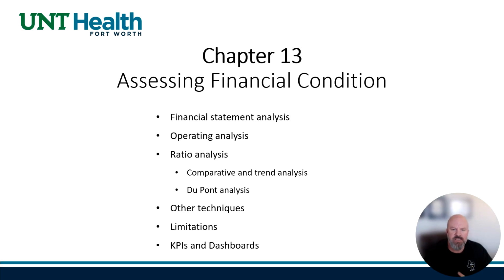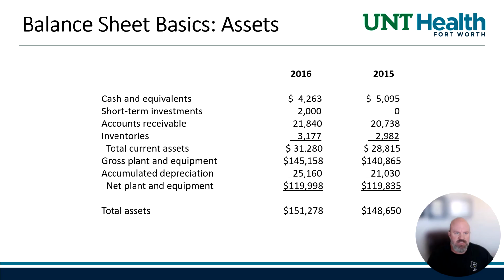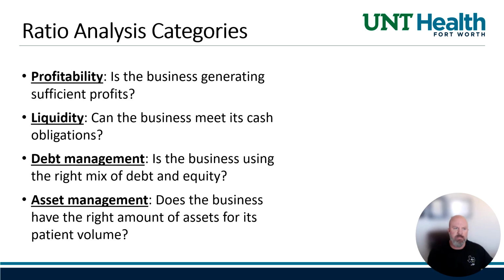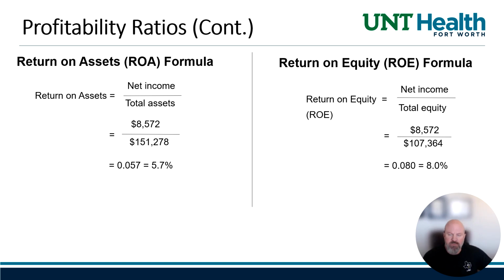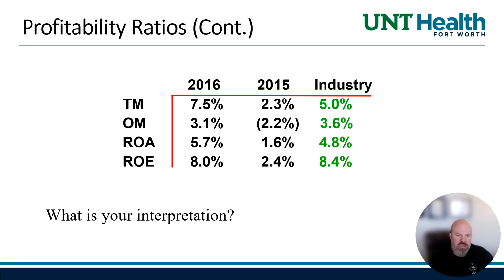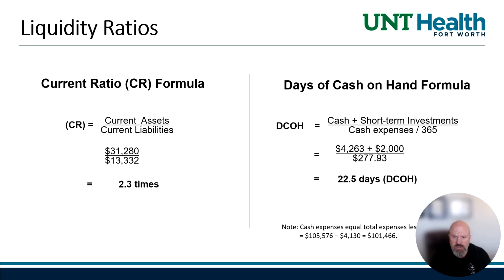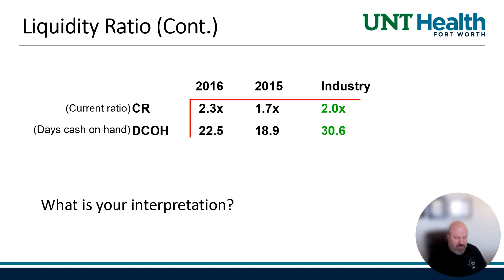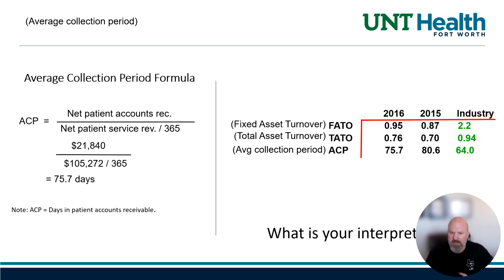Chapter 13 Slides With Expanded Notes and Video